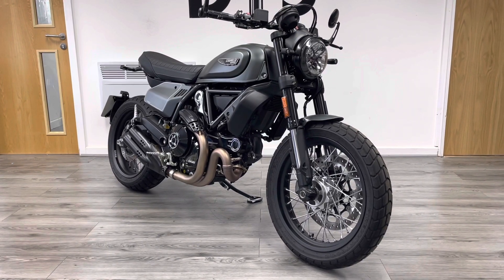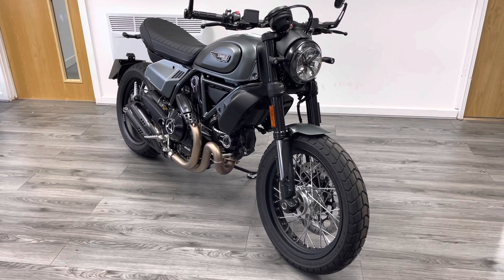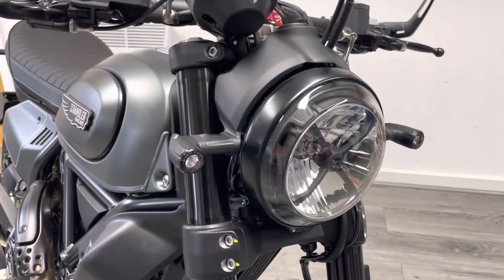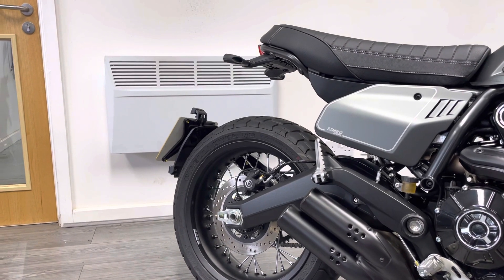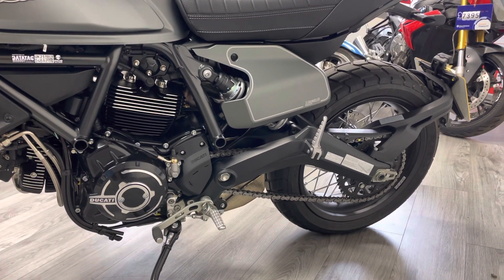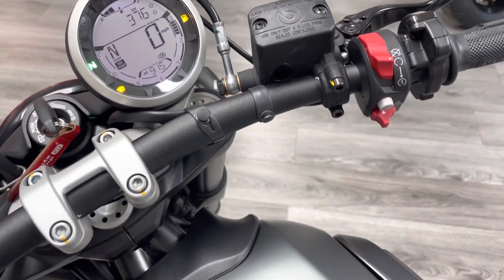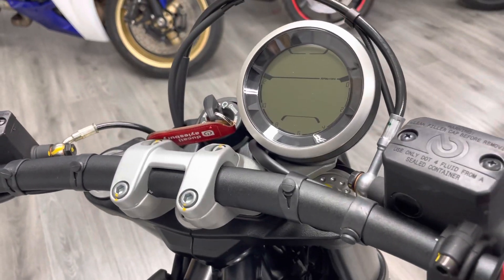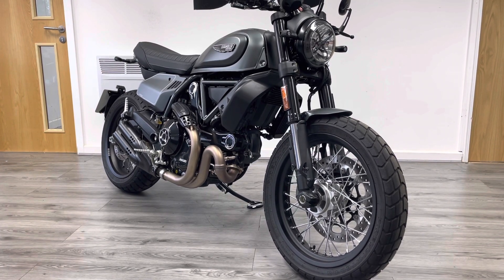2021 ‘21 Ducati Scrambler 800 Nightshift Cafe Racer Flat Tracker Used Motorcycle For Sale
The Ducati Scrambler is a highly customisable 800cc V-Twin that allows owners to create their perfect sports naked. Its punchy air cooled V-Twin motor is fantastic fun and economical too.

This Ducati Scrambler 800 is the 'Night Shift' edition and comes with striking satin grey paintwork, contrasting black shogun pipes and straight bars. This is a 2021 bike with just one owner covering 300 miles and therefor the bike is as new.

This bike comes with the remaining Ducati warranty, two keys and all original Ducati manuals/service booklets. This bike will benefit from free UK delivery - a big saving on new prices.